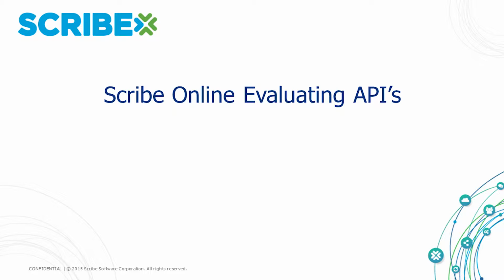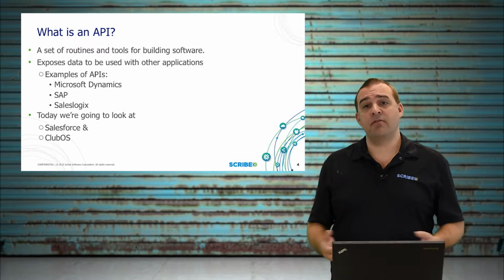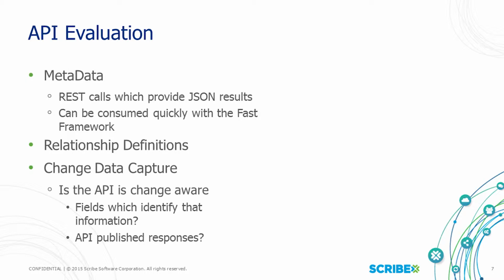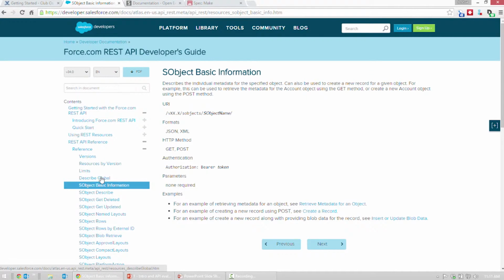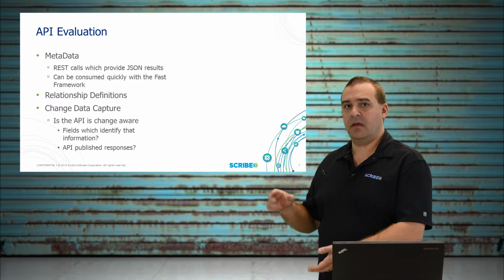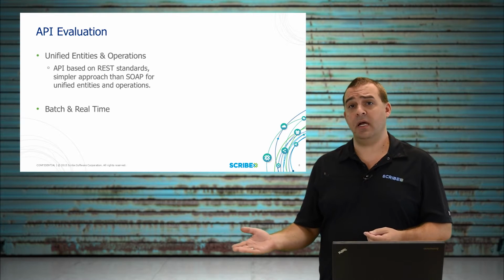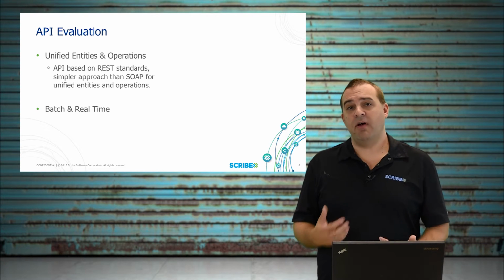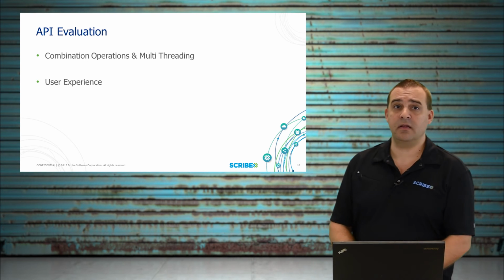s01e01 Assessing the Data Integration Capabilities of an API - Connector Outlaw Series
Author:  Joshua Solomon

Step 1 in building a connector is assessing the capabilities of the API.  Scribe has found certain API elements are keys to success when integrating data.  This video discusses these elements and how they can impact the scope of the connector development project.